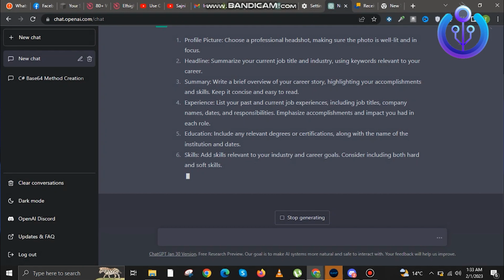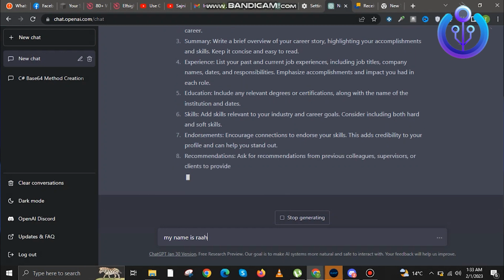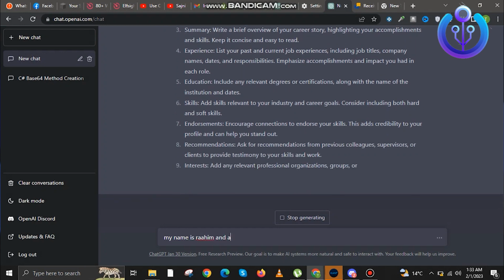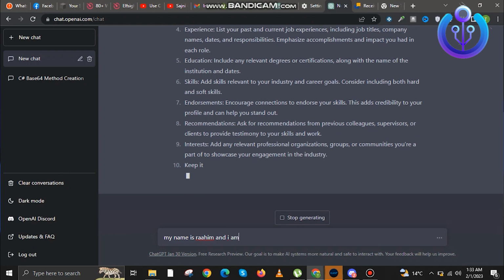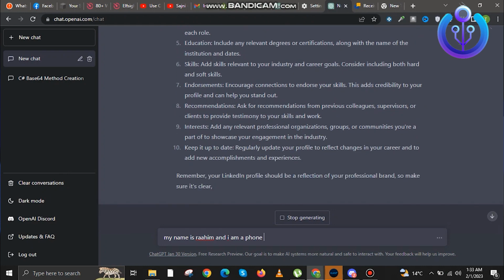How To Use ChatGPT To Optimize Your LinkedIn Profile (2023)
In this tutorial, you will learn How To Use ChatGPT To Optimize Your LinkedIn Profile  in easy steps by following this super helpful tutorial to get a solution to your problem!!